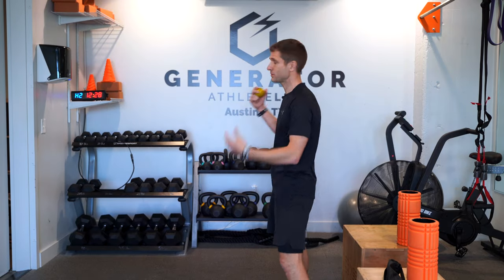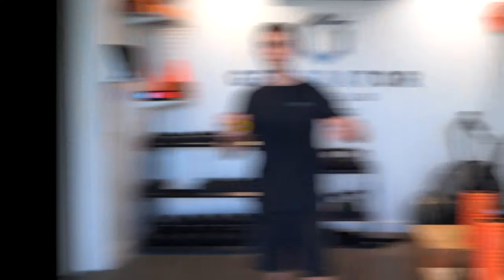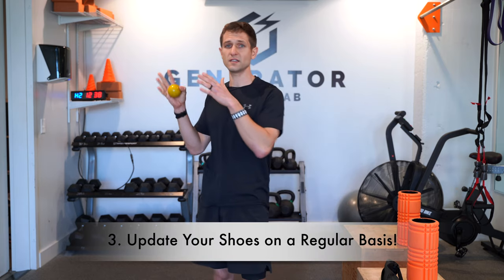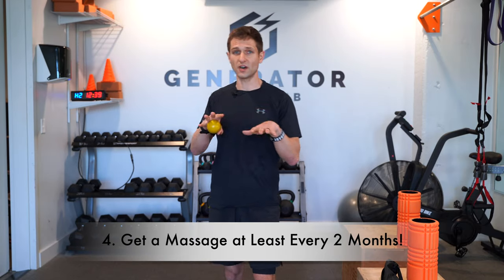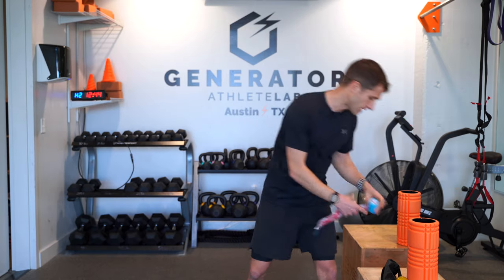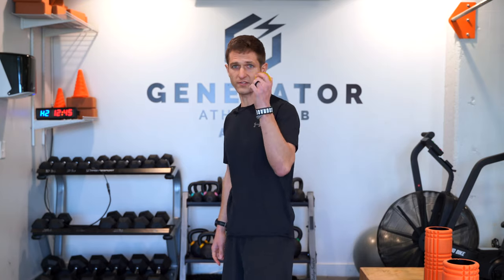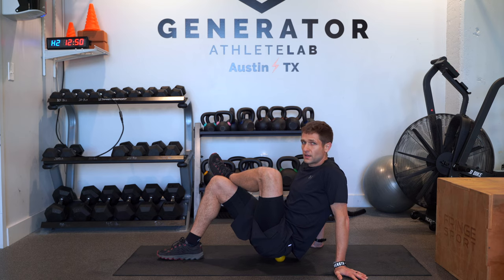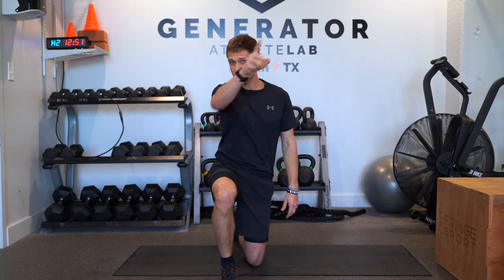How to Prevent Runners Knee / Rehab Iliotibial Band Syndrome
Runners knee/IT Band Syndrome is a hard injury to bounce back from. But, if you follow these simple steps you will be successful in fighting off this nasty little pain. Today we have 4 tips to prevent IT band pain and then 4 tips to help rehab IT band pain if you have it. Let's go!

Come see us at Generator Athlete Lab in Austin to help you with your fitness and recovery needs

Camera Gear I use:
Sony A7iii
Tamron 17-28
GoPro Hero 7 Black
Feiyutech G5 3-Axis Splashproof Handheld Gimbal for Action Cameras GoPro
Rode Wireless GO Compact Digital Wireless Microphone System
GoPro Accessories

0:00 Intro
2:38 4 Tips to Prevent IT Band Pain
6:39 4 Tips to Rehab IT Band Pain
10:32 3 Lacrosse Ball Exercises